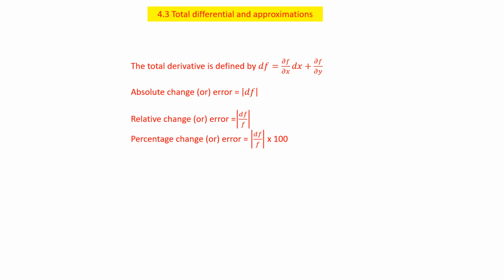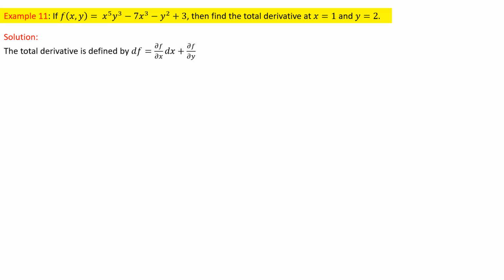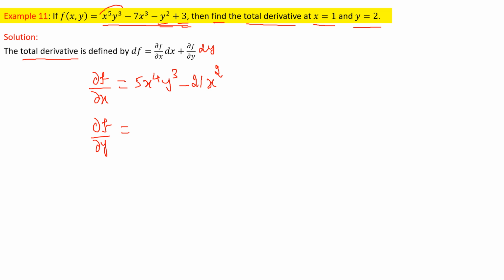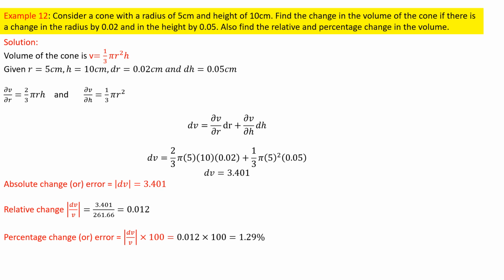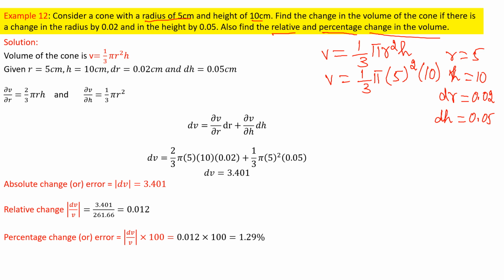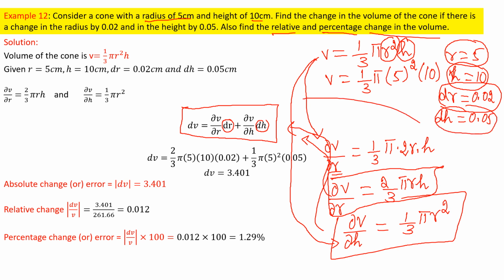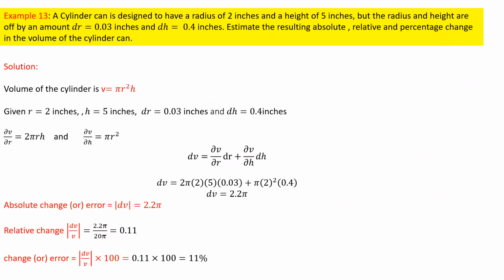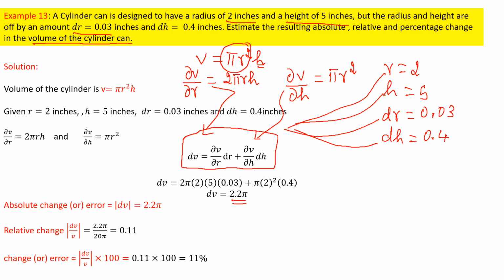CHAPTER 4 3